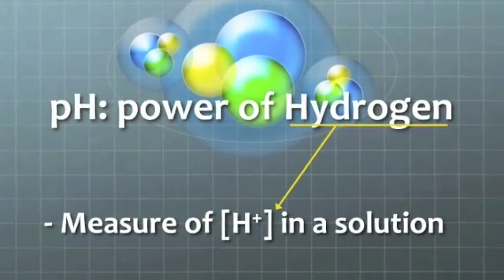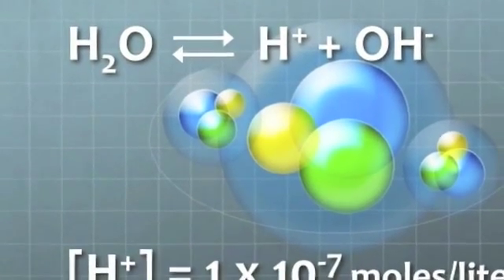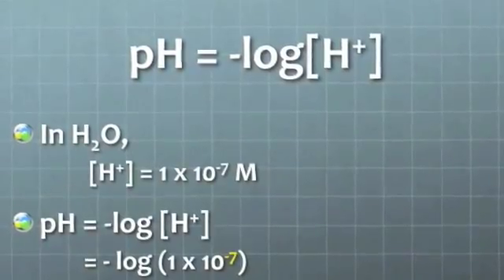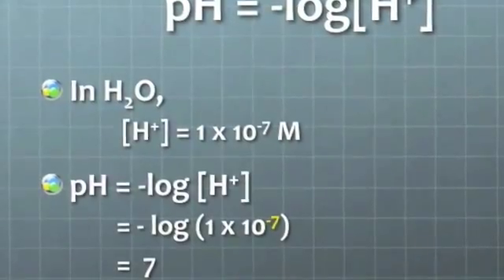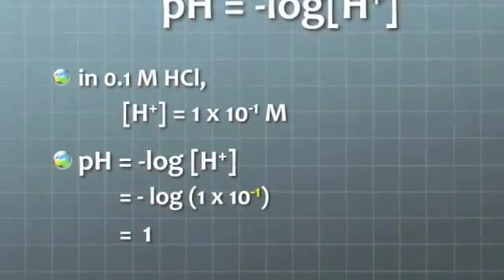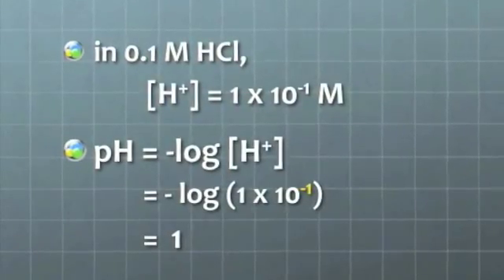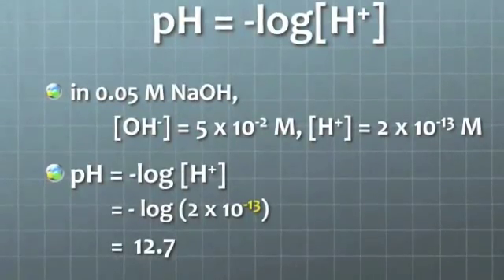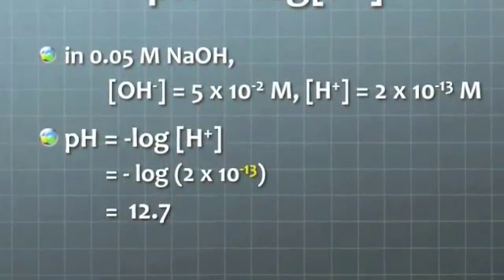pH explanation (short version)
Thsi is the condensed version of "pH demo and explanation".  pH is defined as the negative logarithm of the molar concentration of H+ in a solution.